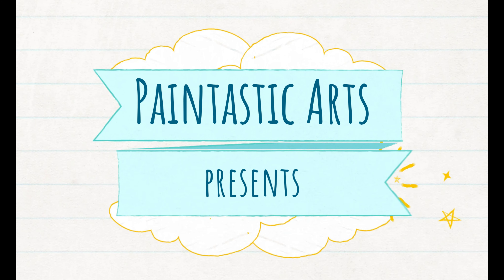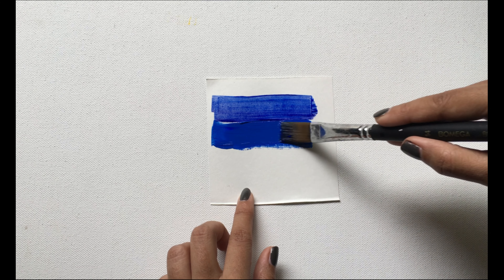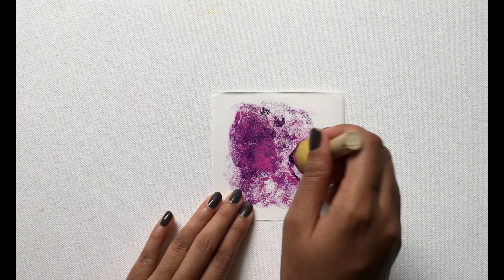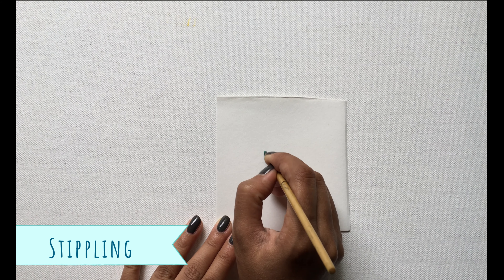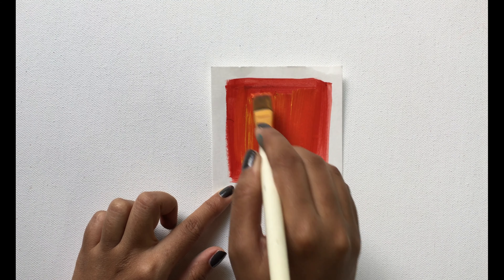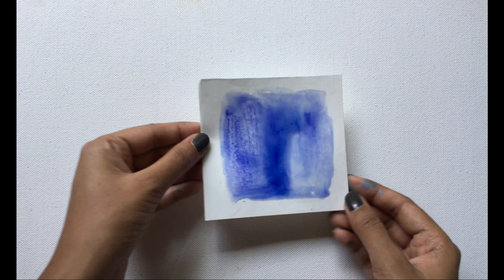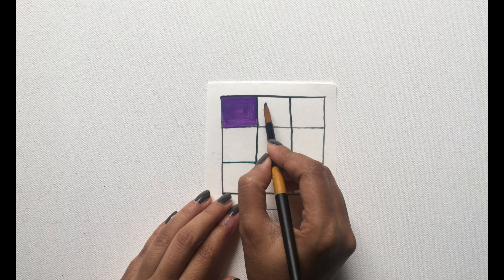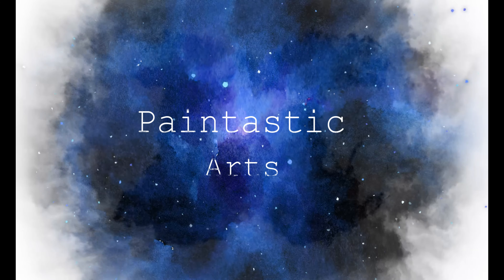Painting Techniques by Paintastic Arts (Chapter 2)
Hello Everyone !!
Thank you for your overwhelming response on our Chapter 1.
Paintastic Arts is coming up with chapters  that will included Art Tutorials right from basic for all art lovers.
Here's Chapter 2 : Painting Techniques
There are 12 painting techniques that are explained in the above video. they are as follows.
1. Dry Brush
2.Washing
3. Palette Knife
4.Layering
5.Blending
6.Stippling
7.Dapping
8.Splattering
9.Wet on Wet
10.Paint in the Blocks
11.Cross Hatch
12. Detailing
Watch this video to know more about it.

Notice: No part of this video may be reproduced or distributed without written permission from me. This tutorial and painting presented are not available for commercial purposes and may not be duplicated to be used for classes or commercial sale without written permission from me.

Artist: Prajakta Bhosle